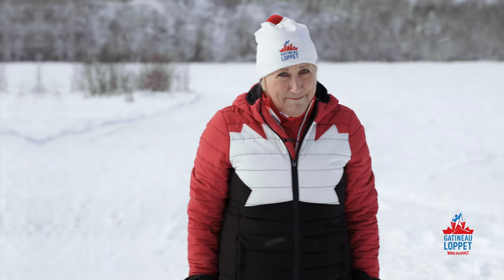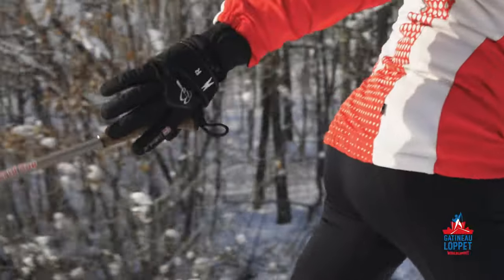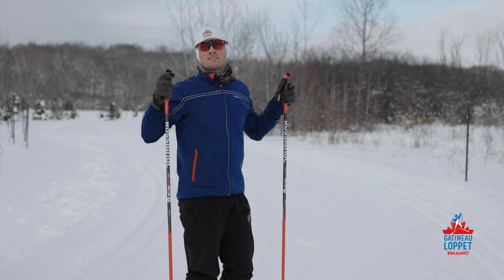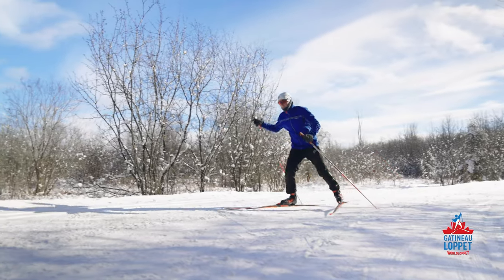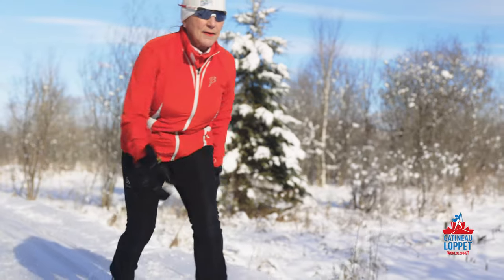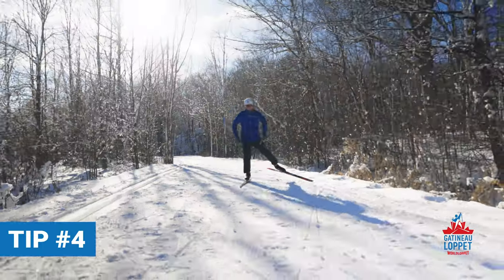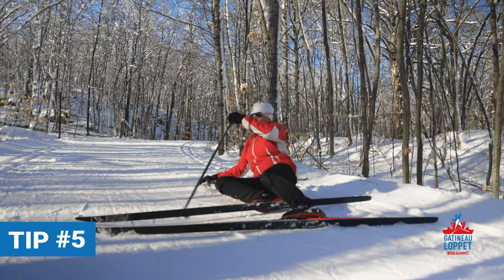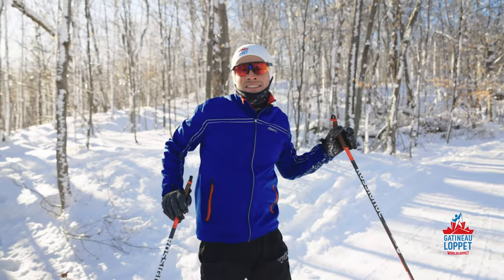Get on your skis! #6 - Basic techniques for cross-country skiing (part 1)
The Gatineau Loppet is proud to present a series of informative videos to guide novice cross-country skiers. In this video, Louise and Olivier show you some basic techniques for this sport.

Looking for an opportunity to practice and challenge yourself? The Virtual Gatineau Loppet will take place from February 13 to 28!

About the animators :
Louise Poirier is a physical educator. She obtained a Master's degree in Human Kinetics at Université Laval. Originally an athlete and cross-country ski coach, Louise has more than 45 years of experience in this beautiful outdoor sport. For many years, she hosted the program "Bouffée de santé" on Radio-Canada. It is by completing 10 of the greatest cross-country ski races in the world that she obtained her title of "Worldloppet Master". She is proud to be the president of the Gatineau Loppet, the greatest cross-country ski race in Canada with a fantastic team of volunteers.

Olivier Babineau is a kinesiologist. He has a Master's degree in Exercise Physiology from McGill University. An elite multi-sport athlete and new father, he aims to develop the vitality of people of all levels within the Fitness for Freedom company. Olivier converted to endurance sports following his many years in the world of high level soccer. He has represented Canada on several occasions in various sports including soccer, winter triathlon and trail running. After falling in love with cross-country skiing several years ago, he won the top 10 at the 50 km Gatineau Loppet. He secretly dreams of one day making a podium there and hopes to be able to discover the other international races of the "Worldloppet" series.